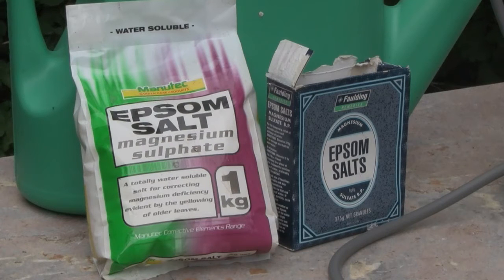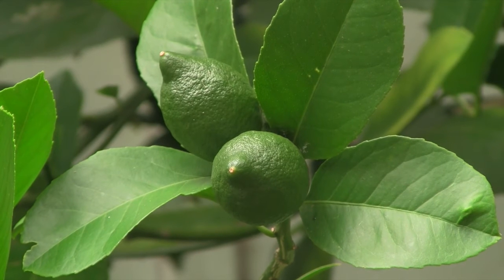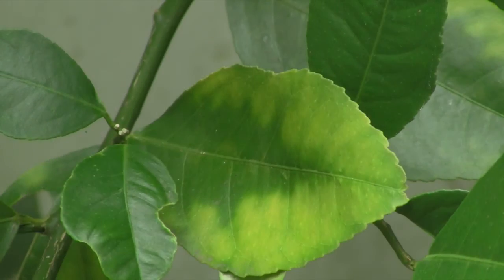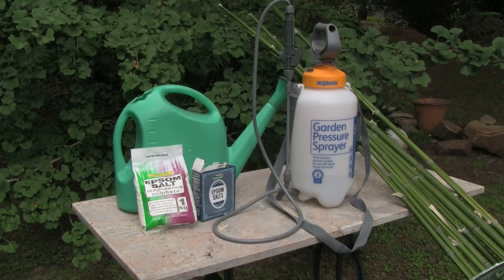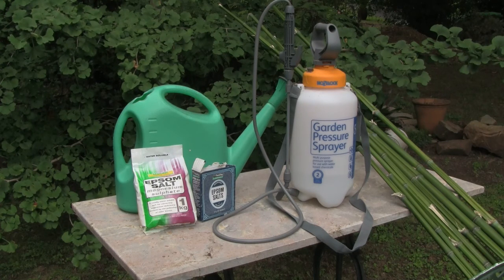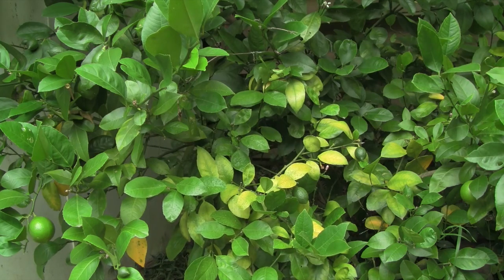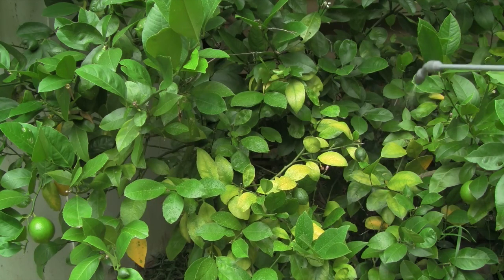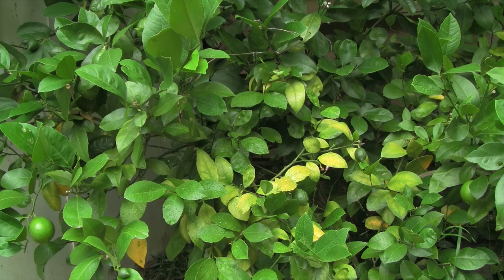How to Use Espom Salts For Garden and Potted Plants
Epsom salts is used to promote general plant health. The Magnesium sulphate improve nutrient uptake from fertilisers and it is particularly useful in the vegetable garden.

Key Moments

0:00 Introduction
0:14 How does Epsom Salts Help Plant Growth
0:53 What is Epsom Salts
1:30 How use Epsom Salts
2:25 How to mix Epsom salts / application rates
3:06 Epsom Salts as a Foliar Spray